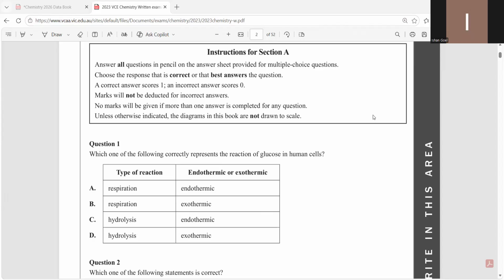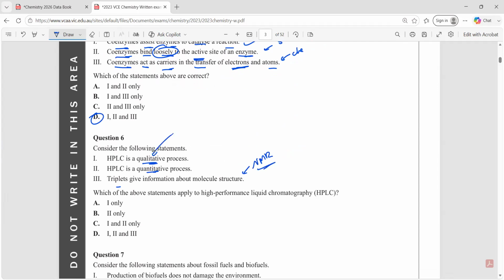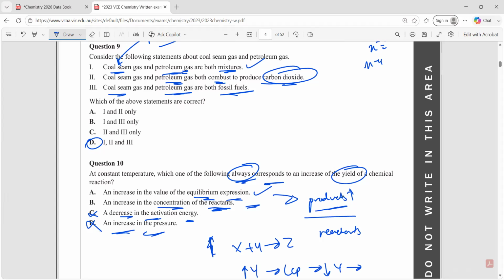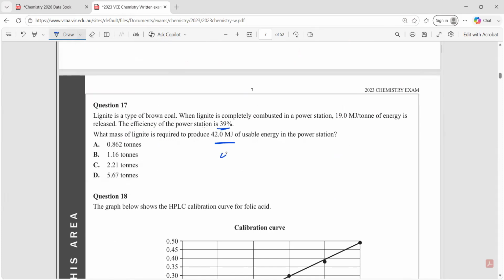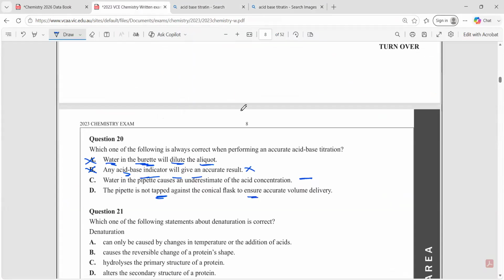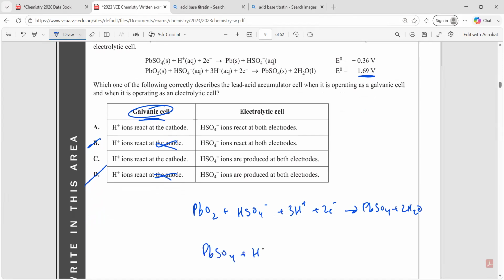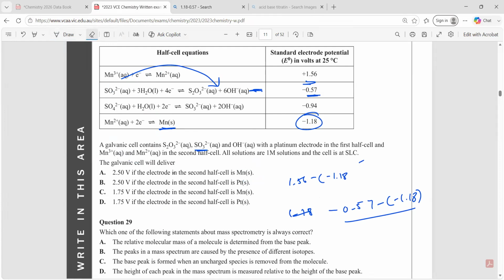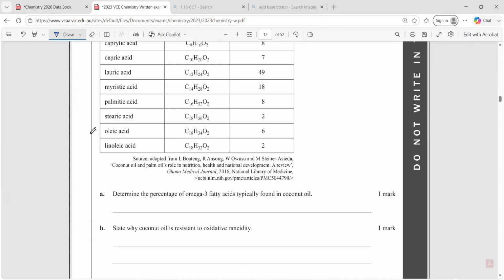2023 CHEM EXAM WALKTHROUGH (PART 1 - MCQ)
Ace the VCE Chemistry exam by working through the official 2023 VCAA Multiple Choice paper! In this video, I break down every MCQ step-by-step, explaining the correct answers, the underlying chemistry concepts, and the common mistakes students make. This walkthrough is perfect for Year 12 students preparing for SACs or the final VCE Chemistry exam and is designed to help you improve both your understanding and exam technique.